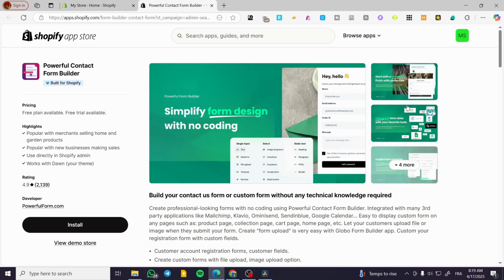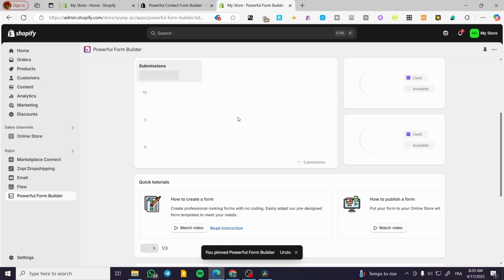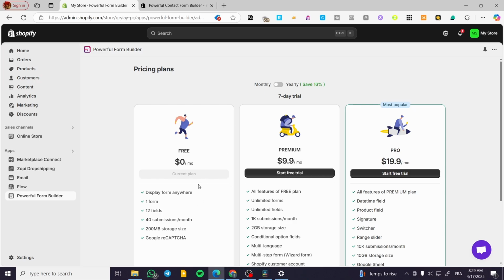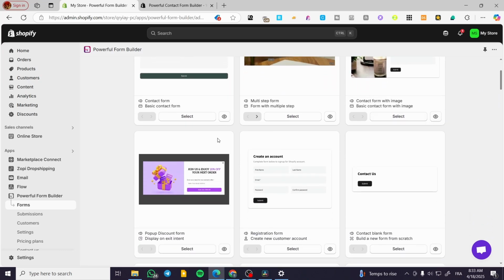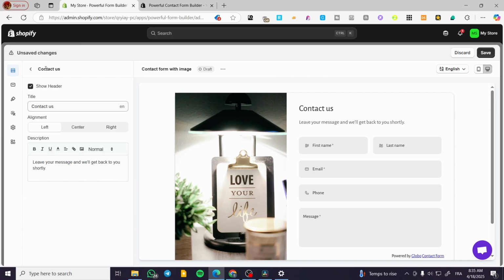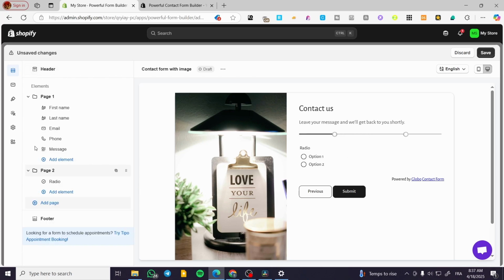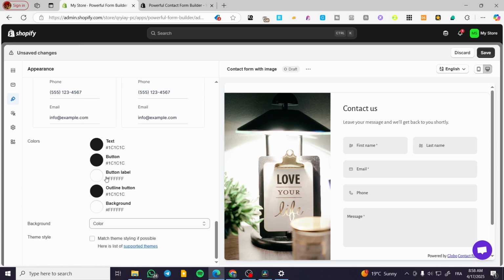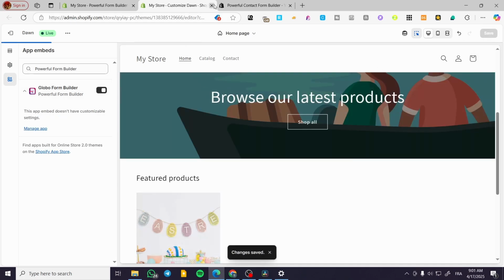Powerful Contact Form Builder Shopify App Tutorial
If you are looking for a video about Powerful Contact Form Builder Shopify App Tutorial, here it is!